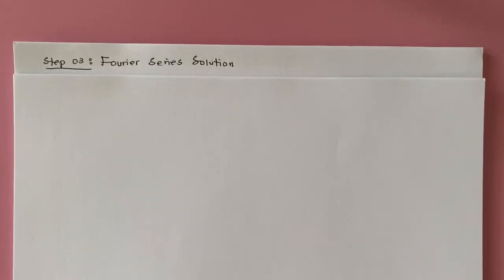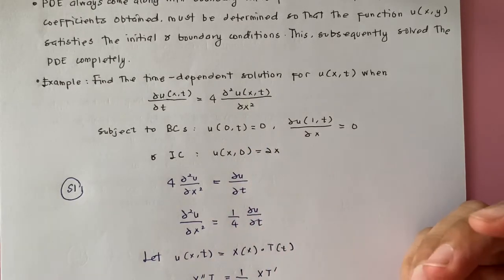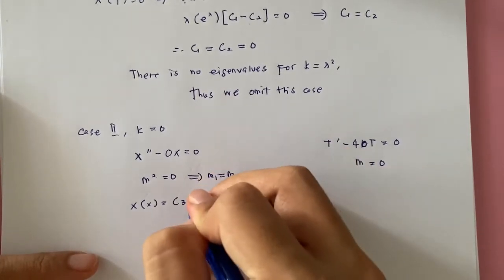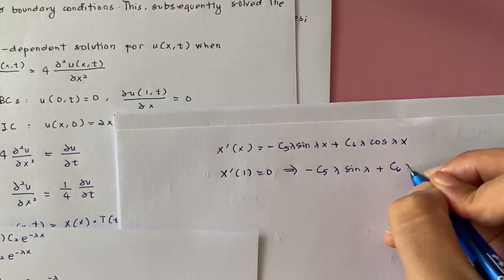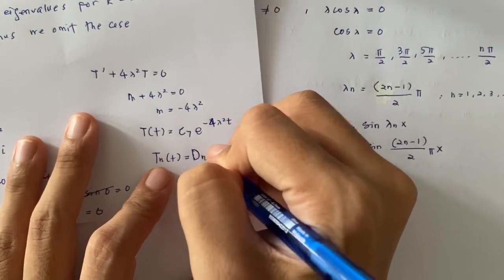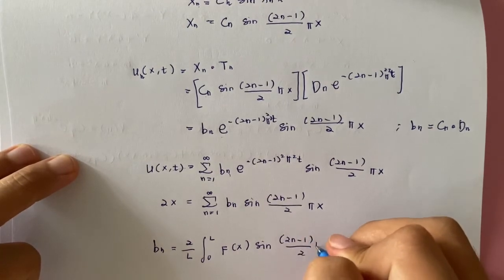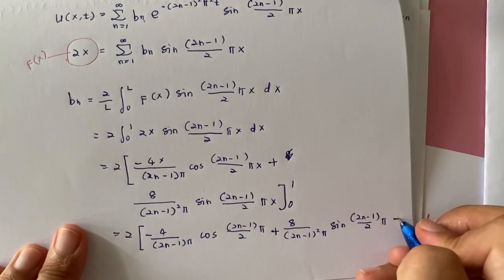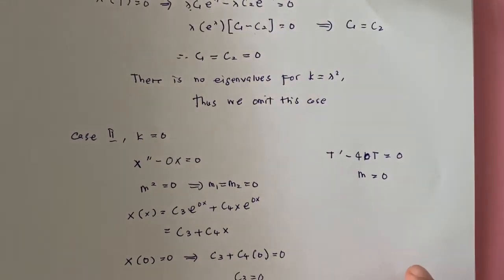BMCG 1013 — Week 12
This lecture video discussing on the third step of Method of Separation of Variables in solving the Partial Differential Equations.